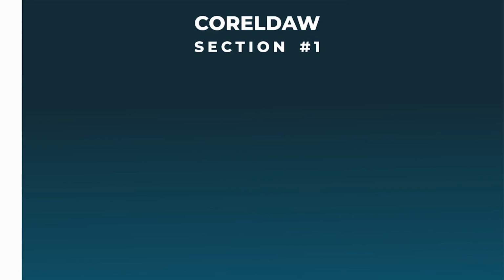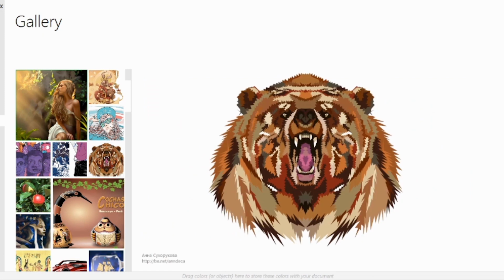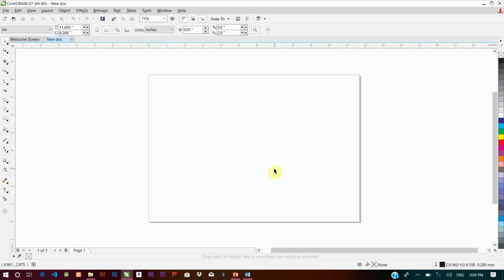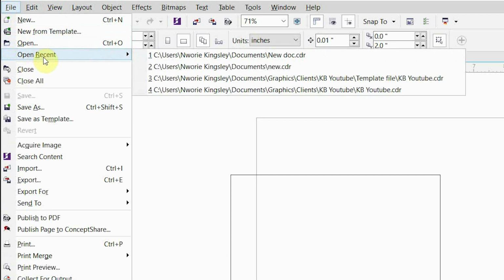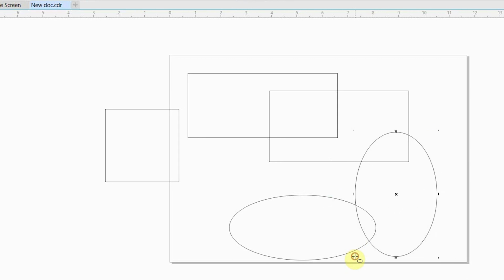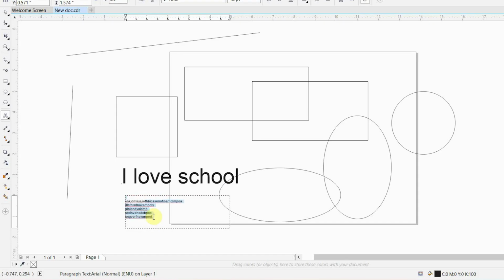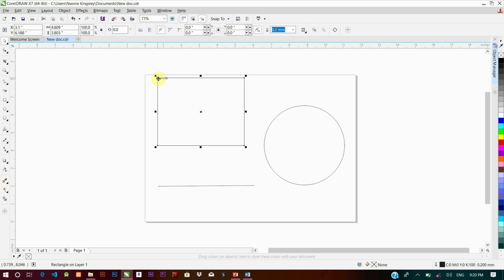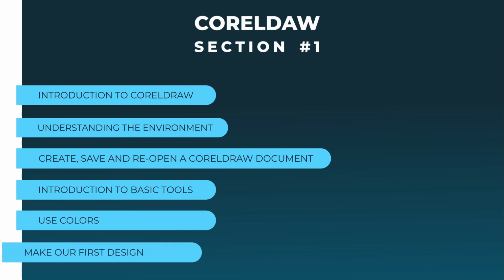The CorelDraw Course #1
This video is the first video out of four in the CorelDraw course.
By the time your complete this video you will fully understand basics of the CorelDraw graphics editing tool and will be ready to learn advanced features in the second section.

1. Introduction of CorelDraw
2. Understand the CorelDraw environment
3. How to create, save and re-open a CorelDraw document
4. How to create basic objects
5. How to add text to a design.
6. How to Apply colors